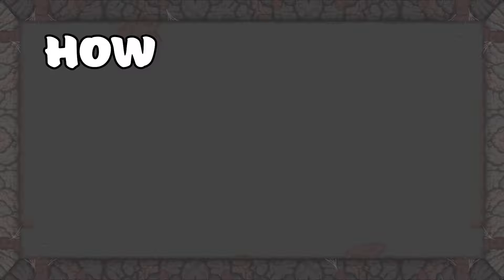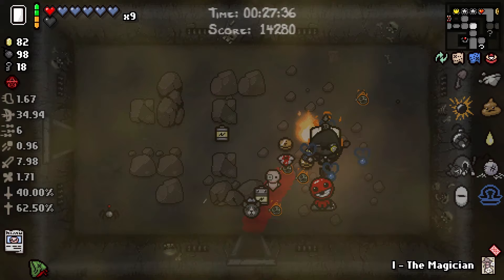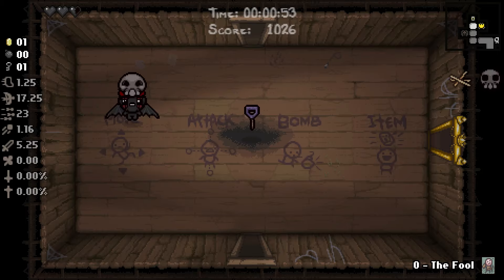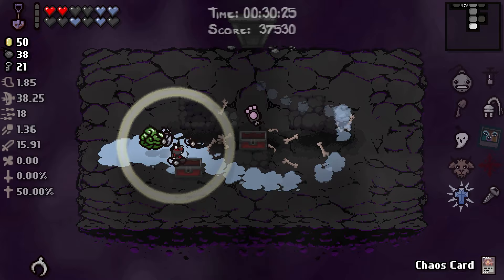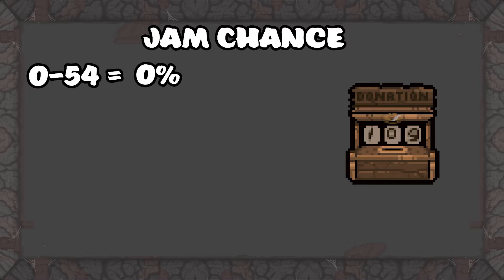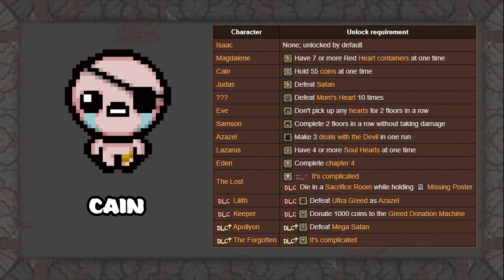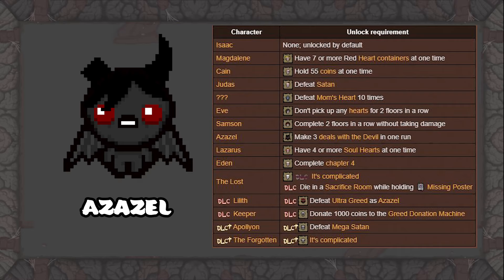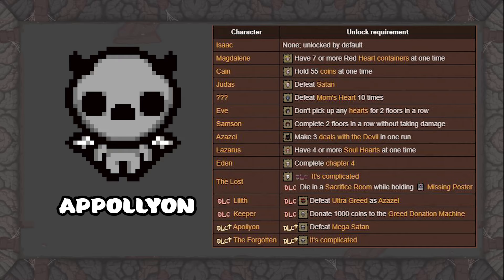How to Unlock The Lost, The Forgotten, and The Keeper (All Characters) - The Binding of Isaac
How to Unlock The Lost, The Forgotten, and The Keeper (All Characters) - Binding of Isaac
Achievements - 403/403 (100%)

0:00 Intro
0:17 The Lost
2:10 The Forgotten
4:17 The Keeper
6:06 All Characters
6:10 Magdalene
6:24 Cain
6:35 Judas
6:47 ???
6:58 Eve
7:11 Samson
7:26 Azazel
8:15 Lazarus
8:28 Eden
8:36 Lilith
8:43 Apollyon
9:12 Outro